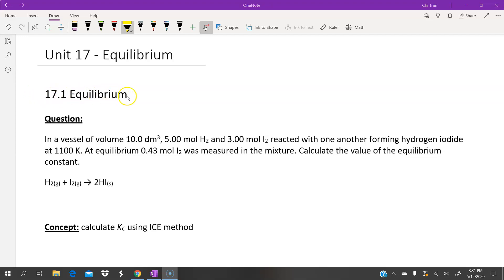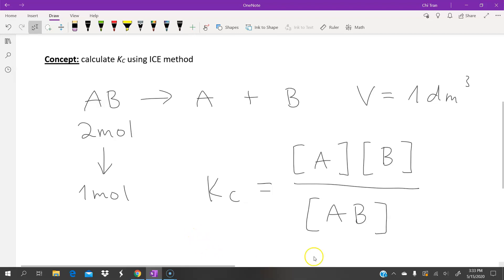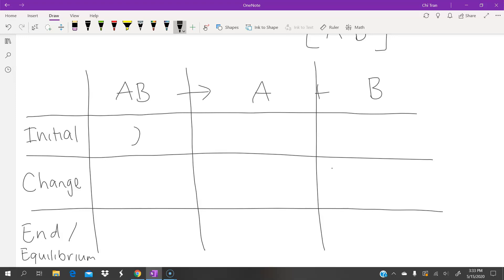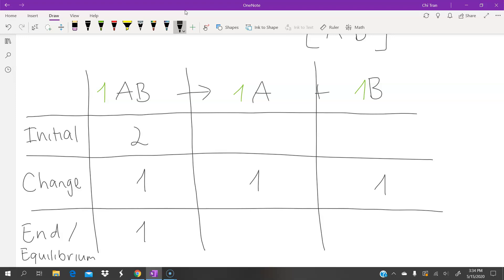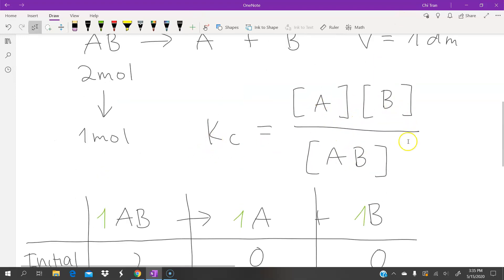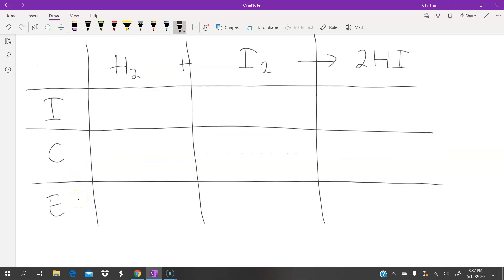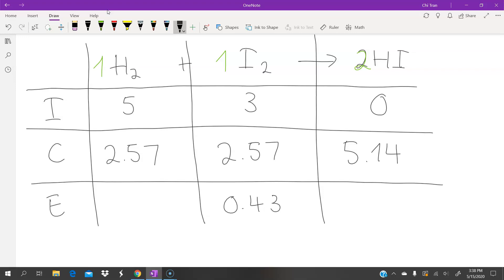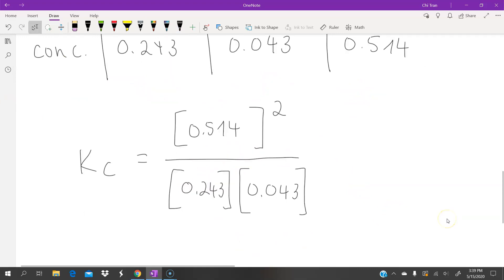17.1 Equilibrium - calculate Kc using ICE method